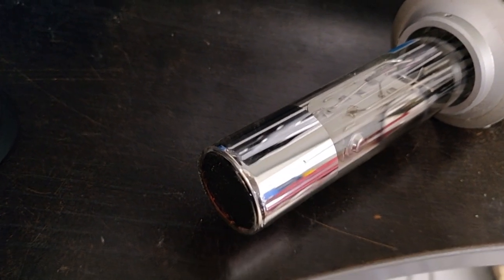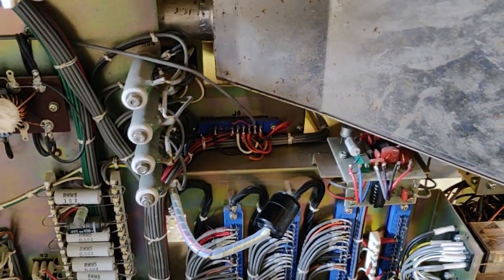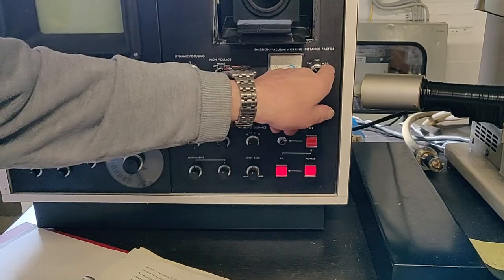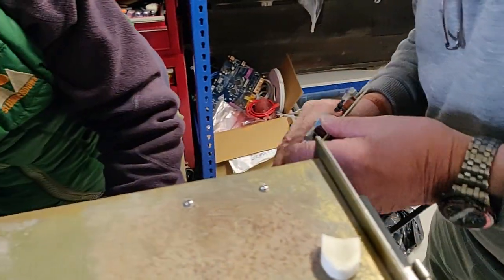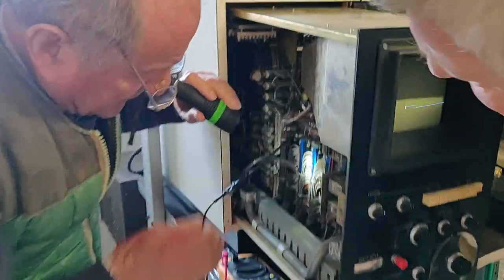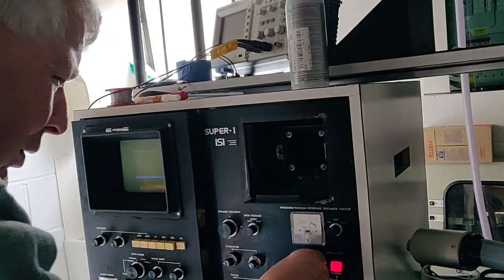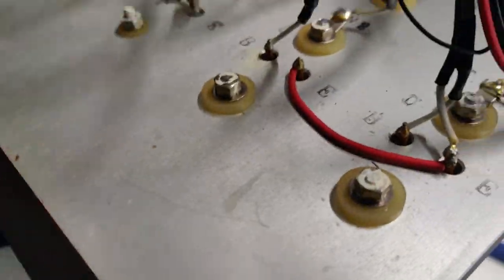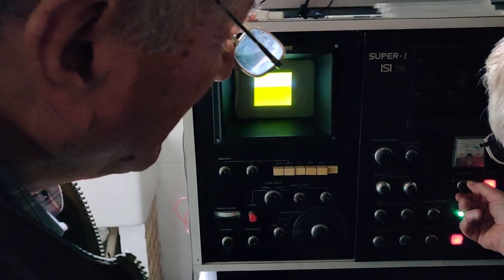ISI Super 1: Scanning Electron Microscope (SEM) Restoration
This video chronicles the work done to restore an ISI Super I: Scanning Electron Microscope (SEM). The SEM had not been used in almost 7 years and had been handled poorly, leading to a broken CRT and and other problems. However, the system had remained under vacuum for all this time and with some help from local experts we got the system back up to producing pictures!